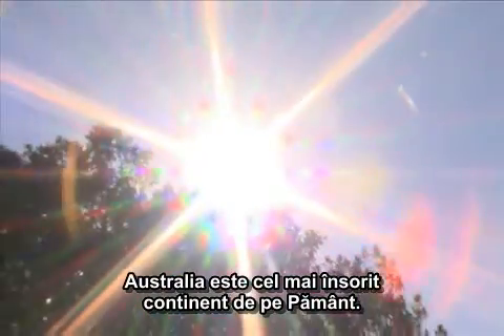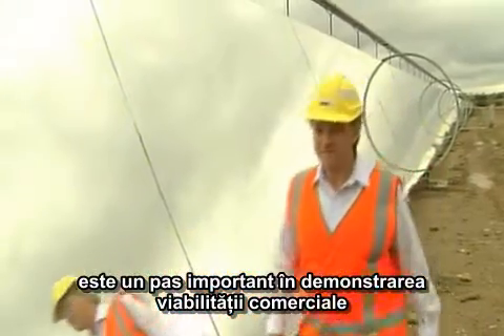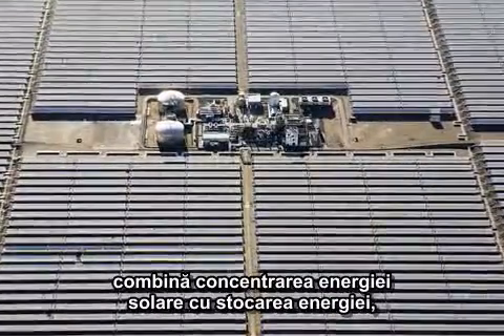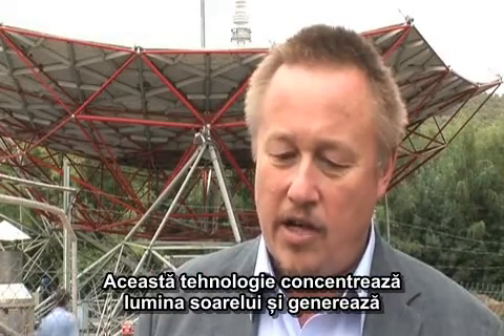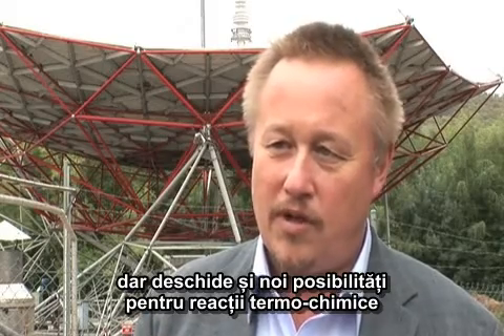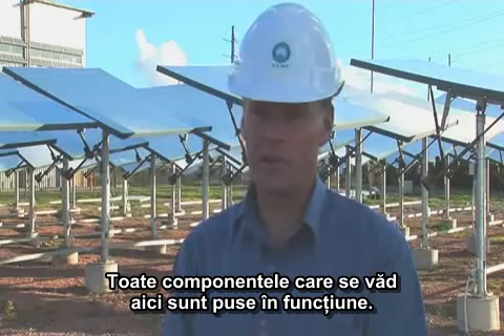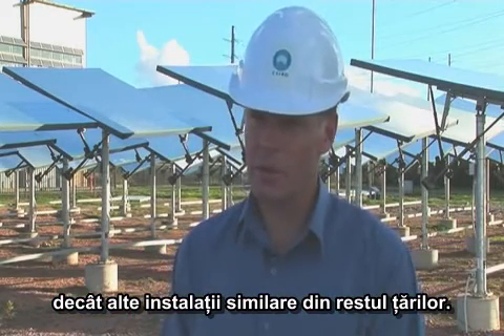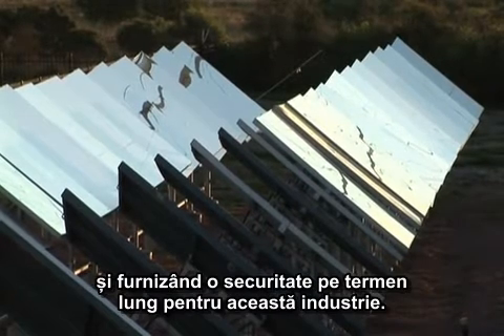Energia solară în acțiune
Metoda de captare a energiei solare s-a perfectionat, iar tehnologia actuală permite captarea, stocarea, transportul si exportul energiei solare.